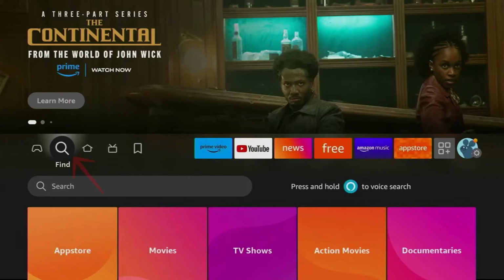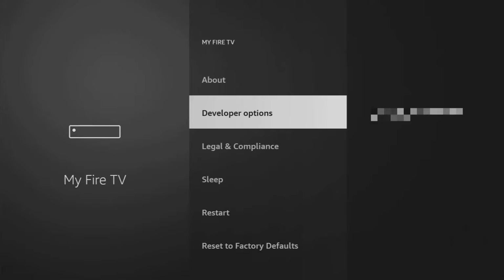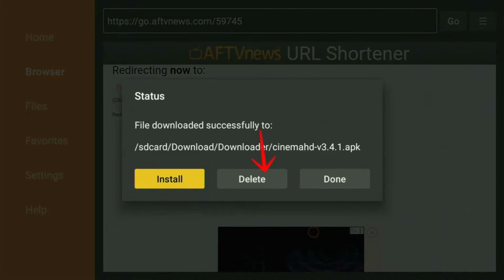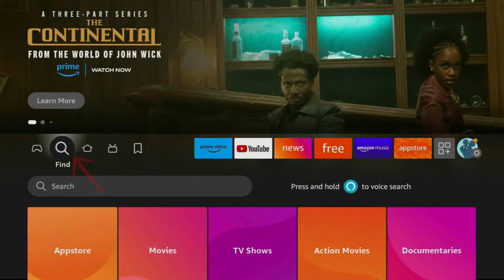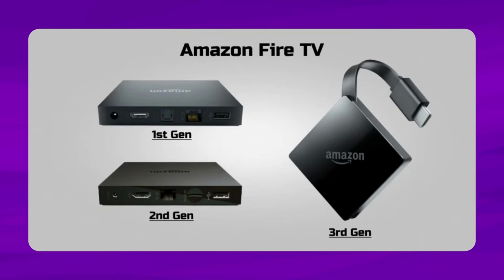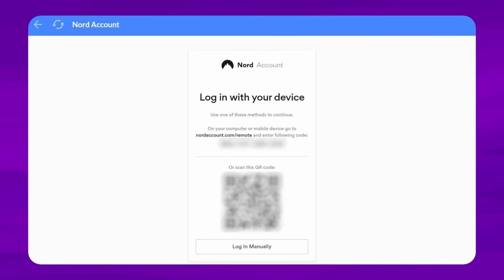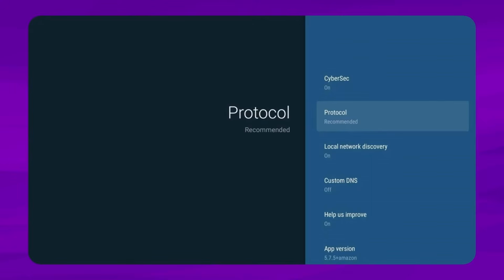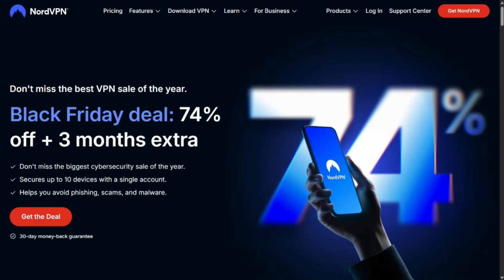How to Download Cinema HD on Firestick TV Without VPN (2026) ✅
Want to download and install Cinema HD on Firestick TV without using a VPN in 2026? In this step-by-step guide, I’ll show you how to safely download Cinema HD on your Firestick, enable the required settings, and install the app without any VPN. You’ll also learn how to avoid common installation errors and make sure Cinema HD works smoothly on Firestick TV. Follow this tutorial to get Cinema HD on Firestick easily in 2026.